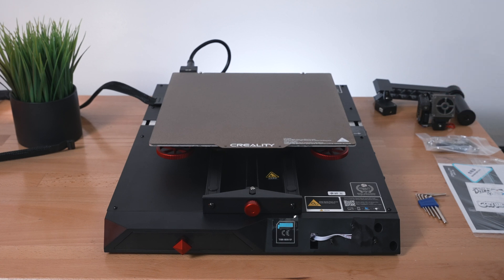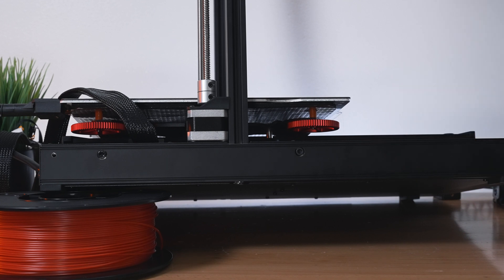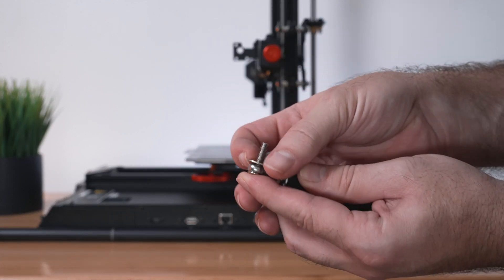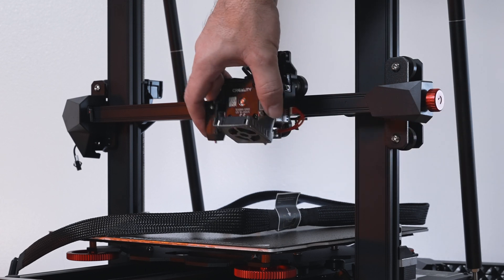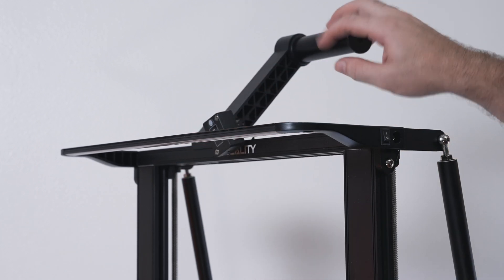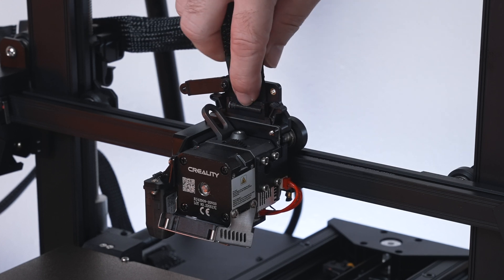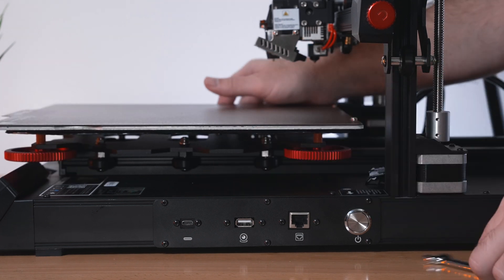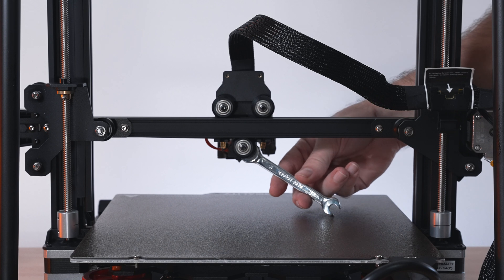Creality CR-10 Smart Pro - 3D Printer - Assembly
Putting together the Creality CR-10 Smart Pro 3d Printer

Large 3D Printer with HD Camera and Remote Control, Auto Leveling, Dual Gear Direct Extruder, Flexible PEI Bed for DIY Home and School, 300×300×400mm

[All-new Design]: CR 10 Smart Pro comes with a 300× 300×400mm build volume and many design improvements like HD camera, LED light, flexible PEI bed. You could release your imagination and to feel the fun from 3d printing.

[Real-time monitoring]: The 3D printer is equipped with a wide-angle high-definition camera and LED energy-saving light, so you can view the printing status and control the printing process to keep a close eye on your printer anytime and anywhere.

[Better performance]: Brass nozzles for temperatures up to 300°C, all-metal dual-gear direct extruders ensure high-quality extrusion and printing accuracy, reduce clogging, and can be applied to a broader range of materials.

[User-riendly Design]: More friendly CR-Touch auto bed-leveling and manual bed-leveling for both professional and beginners. In addition, it comes with a 4.3-inch touch screen that is responsive, colorful and has a wide field of view.

[Smooth Finish]: Compared with a glass bed, the magnetic spring steel sheet is capable of excellent adhesion and smooth surface, avoiding warping. The print comes off easily on a PEI bed with a simple bend.